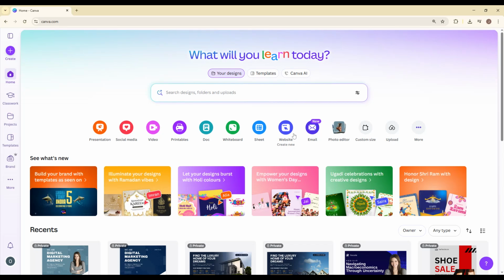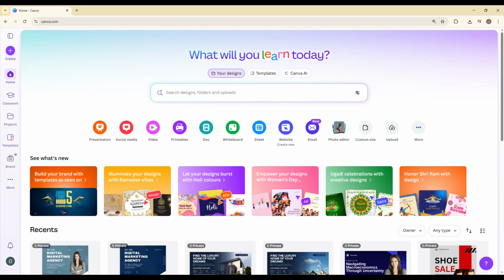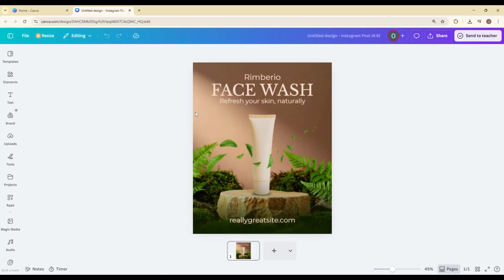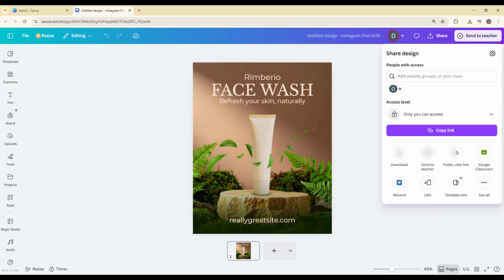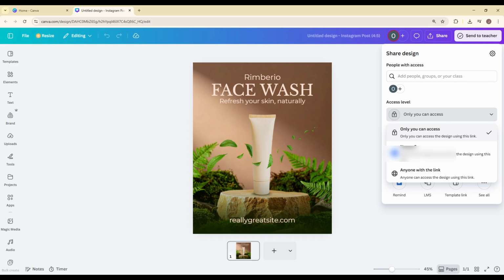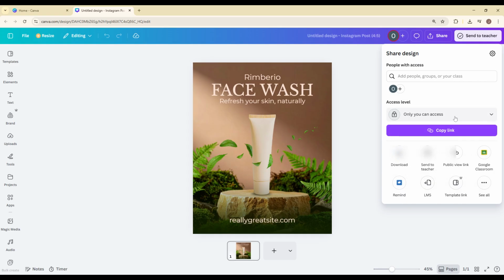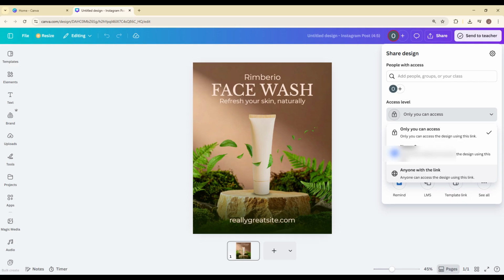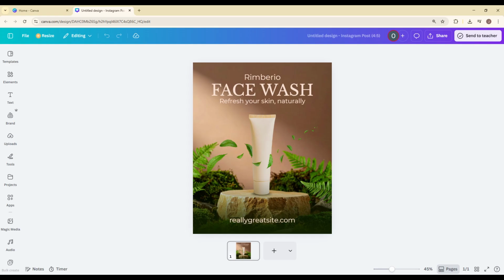How To Control Access To A File In Canva (2026 Easy Guide)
Learn how to control who can view or edit your Canva designs using built-in sharing and permission settings. This step-by-step guide shows how to manage link access, invite specific people, and secure your files.

Timestamps:
0:00 Introduction
0:36 Open Your Canva File
1:05 Using The Share Button
1:42 Understanding Access Options
2:38 Applying Permissions